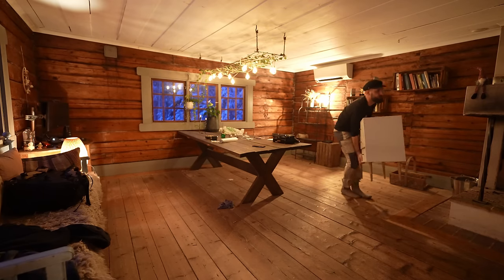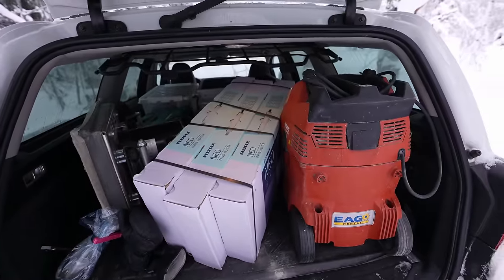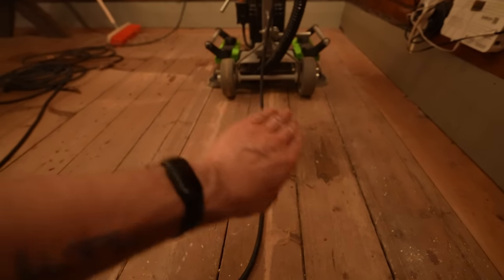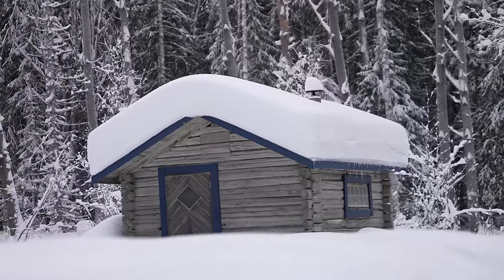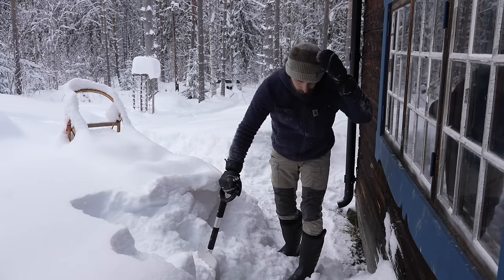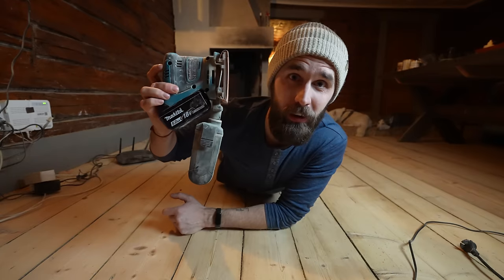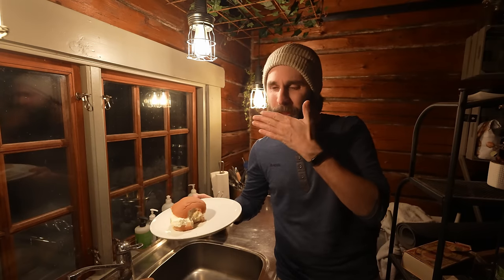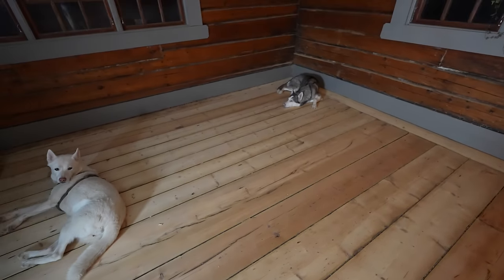Completely Transforming our Log Cabin in Northern Sweden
Try Headspace for 60 days for free Use code: KALLE60D

📧 Join my Free Newsletter - Short biweekly emails on simple living, creativity and self-development